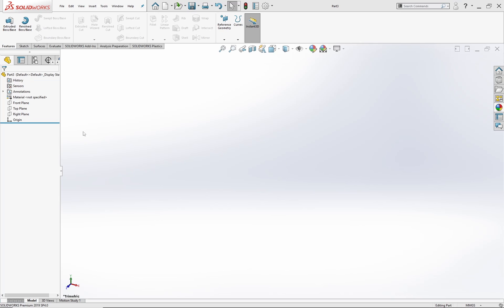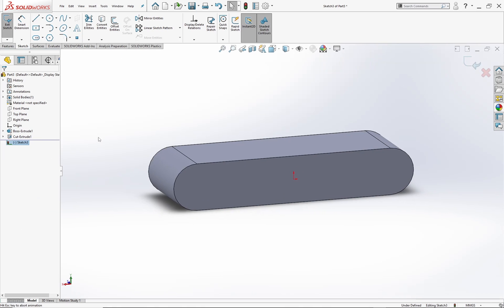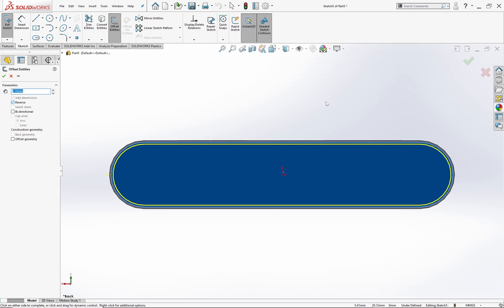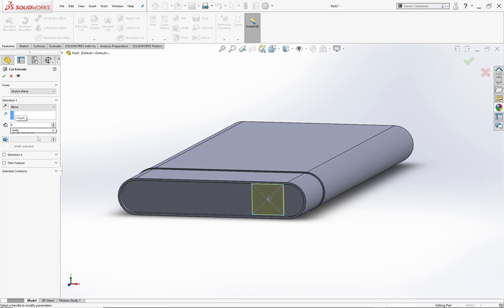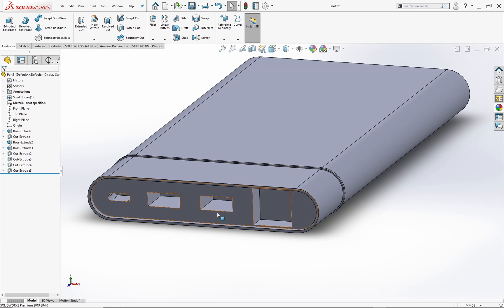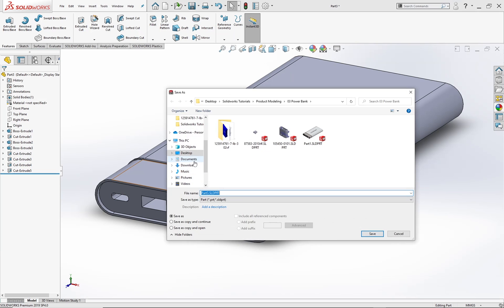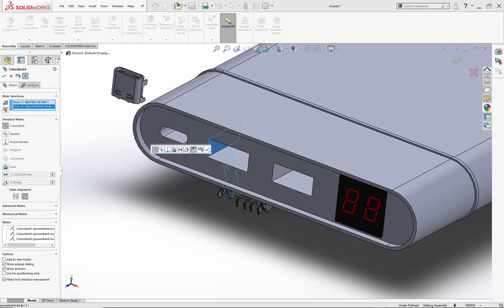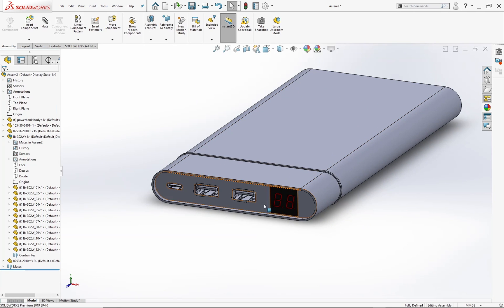How to Learn Solidworks Tutorial - How to Sketch a Power Bank - 3d Model Power Bank in SOLIDWORKS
This is the 1st part of our third tutorial from the series of 3d product design.

Links:
Tye C Connector: